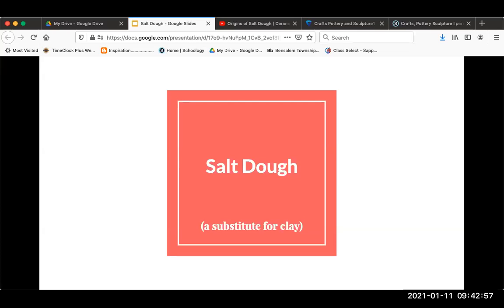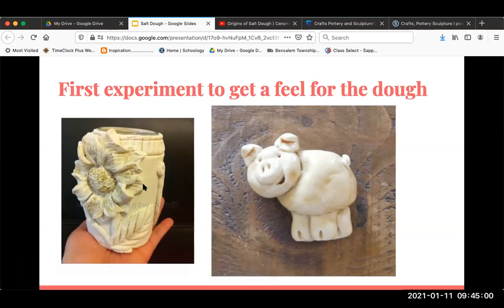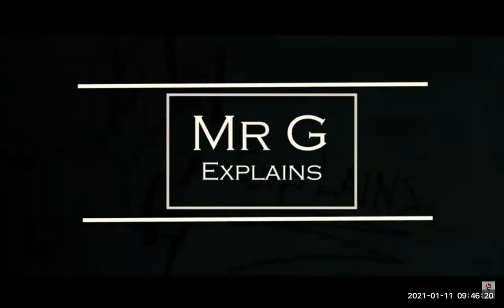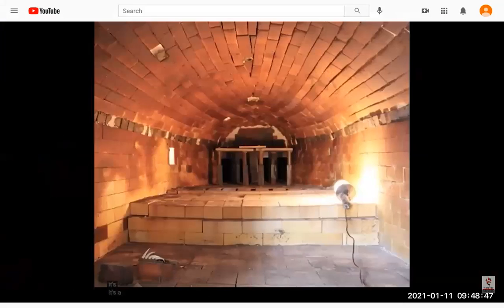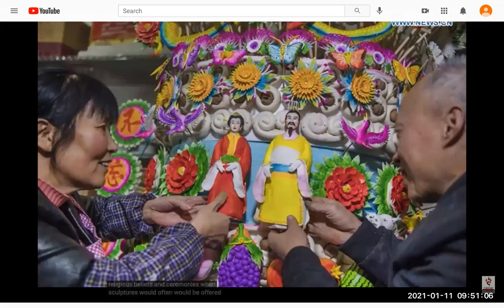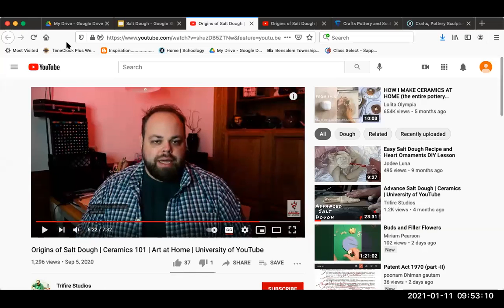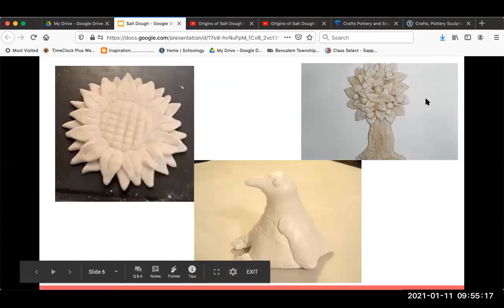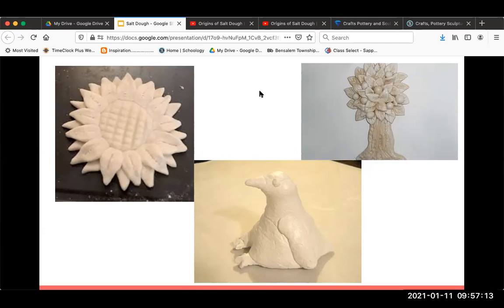Crafts Pottery Sculpture I class 1/11/21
intro to salt dough sculptures.